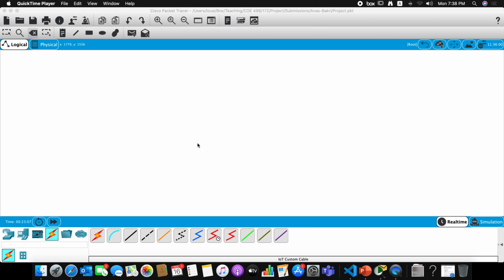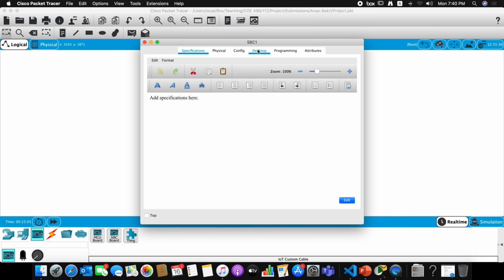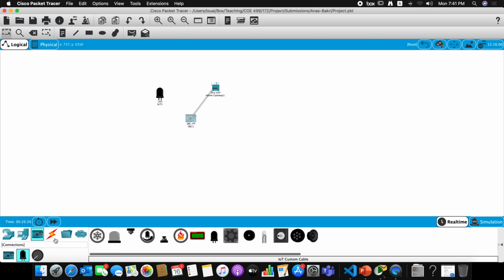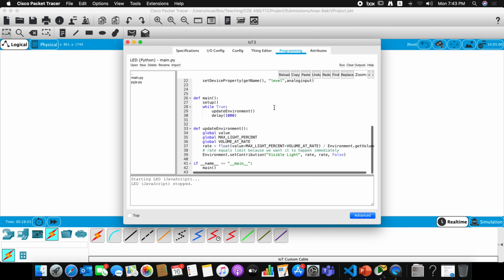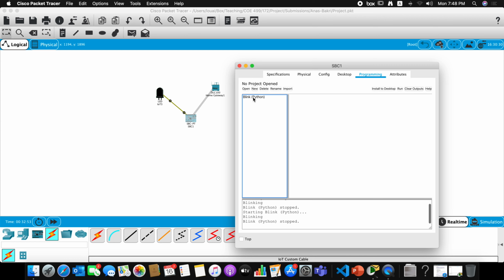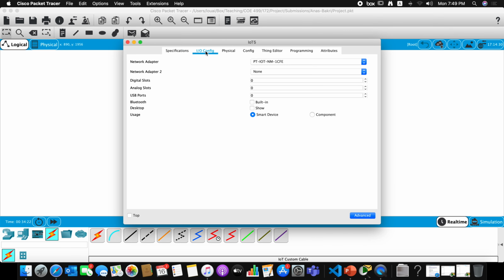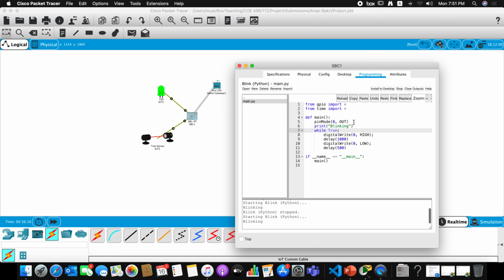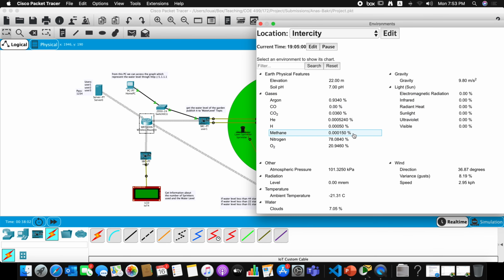Design and Simulation of Computer Networks